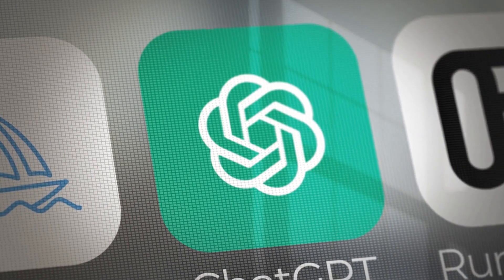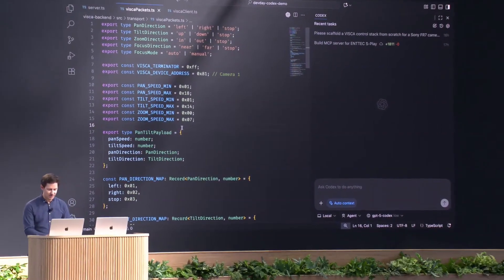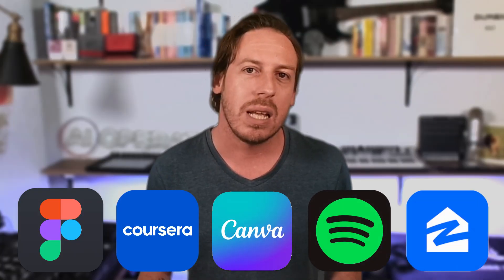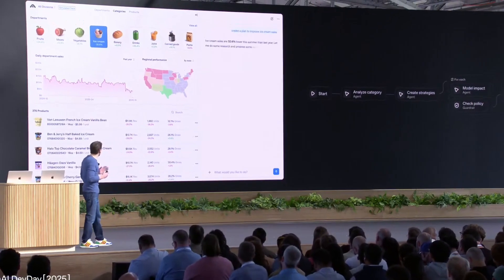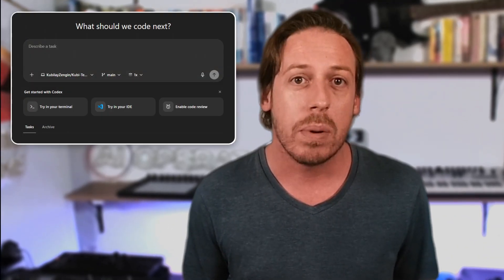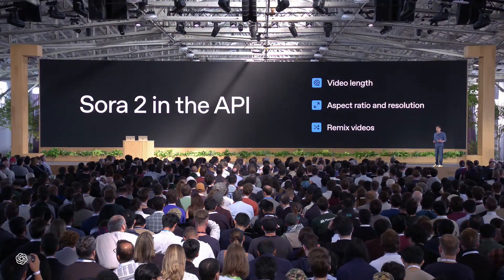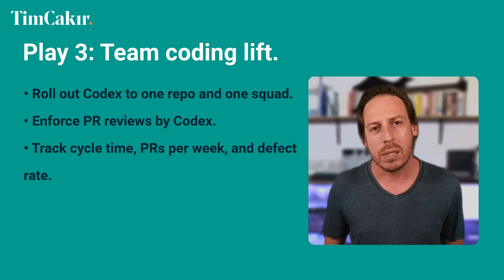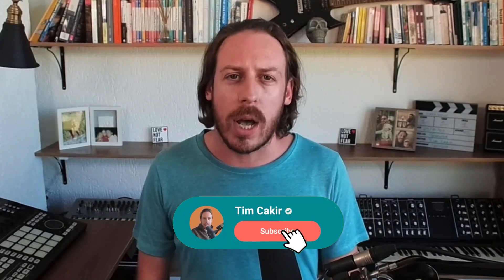OpenAI DevDay 2025 in 8 Min: AgentKit, Codex, GPT-5 Pro, SORA 2 and more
Key Announcements from OpenAI DevDay 2025
In this video, I go through the key announcements from the OpenAI DevDay keynote.

OpenAI has made significant strides by turning ChatGPT into an app platform, making agents ready for production, and taking Codex to general availability.

Highlights from Dev Day 2025 include the release of GPT-5 PRO, SORA-2 in the API, and GPT Real Time Mini.

The event explores new features like ChatGPT Apps SDK, agent kits, and Codex improvements.

The video breaks down these advancements and provides three practical plays for developers to implement immediately.

Watch for insights on how these updates can revolutionize your workflow and business processes.

Timestamps:
00:00 OpenAI's Major Announcements at Dev Day 2025
00:36 Inside ChatGPT: The New App Platform
02:44 Agent Kit: From Hype to Reality
03:54 Codex: Now Available to All
05:11 New Models and API Updates
05:56 What to Build This Week: Practical Plays
06:58 Risks, Constraints, and Final Thoughts
07:17 Subscribe and Stay Updated